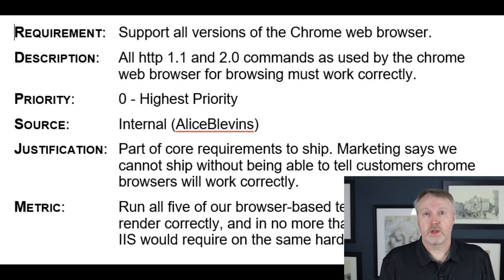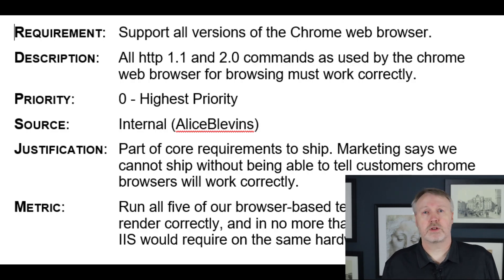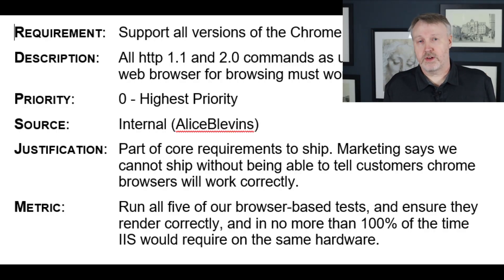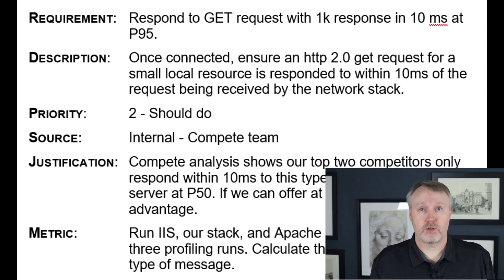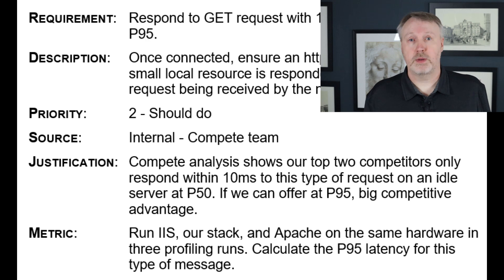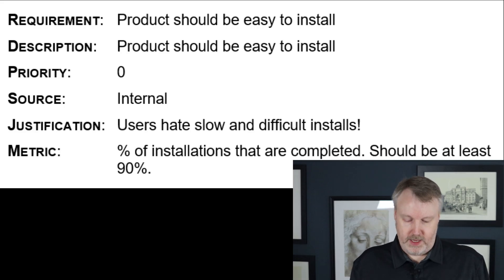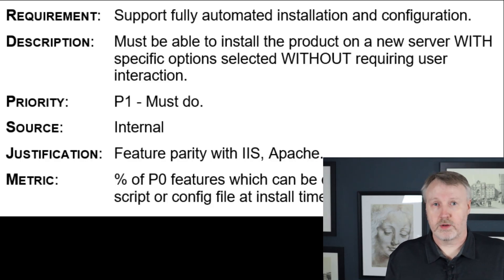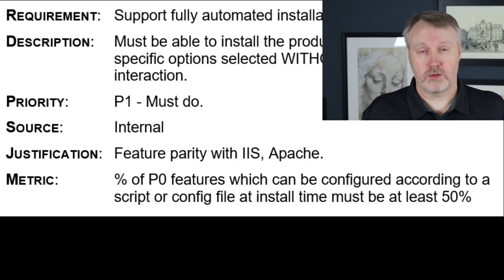Building Big Software - Generating Requirements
As a 30-year veteran of big tech, I've built a lot of big software. This video describes part of the pre-design work required, generating and refining a list of requirements that will ultimately guide what you are making, and help you know when it's "done" enough to ship.

00:00 Introduction
01:27 What are requirements?
02:47 Example scenario
03:12 Overly broad requirement
06:00 A good requirement
08:03 A really bad requirement
09:06 A better version
10:19 How to generate requirements
13:25 Conclusion
13:49 Other videos